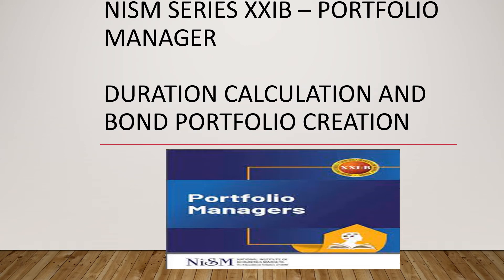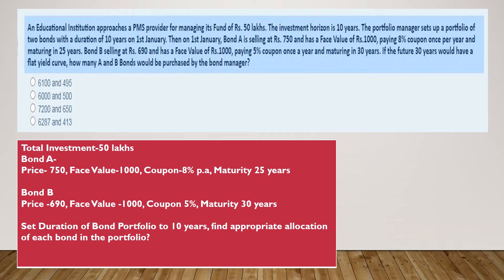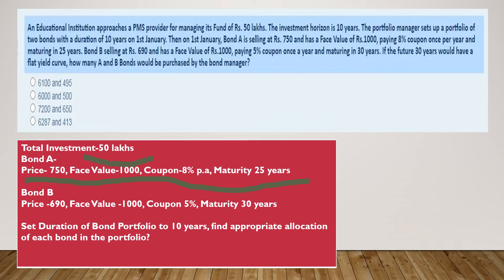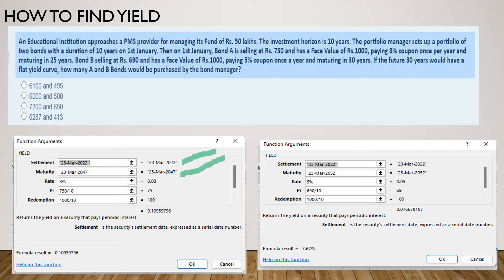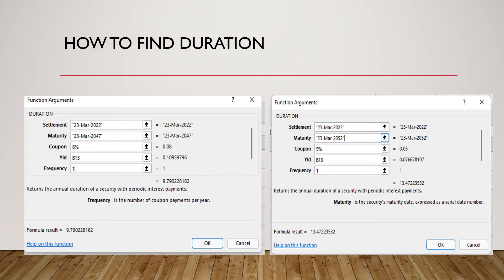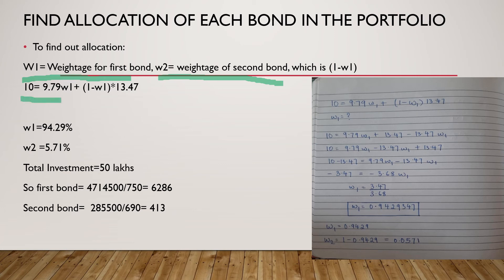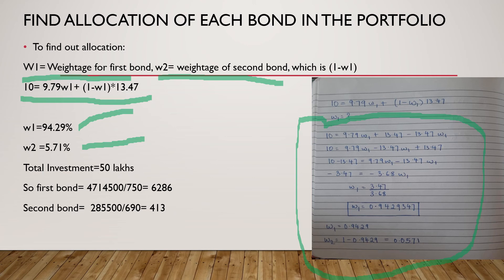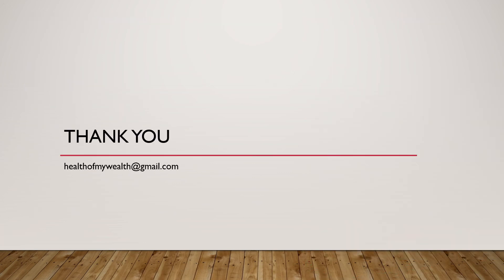Bond Portfolio Duration and Allocation (NISM SERIES-XXIB-Portfolio Managers Certification)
In this video, you will get detailed understanding of how to calculate duration of bond and how to create bond portfolio using Duration